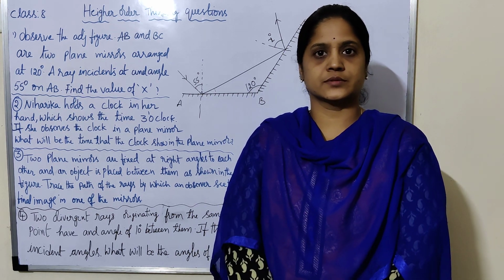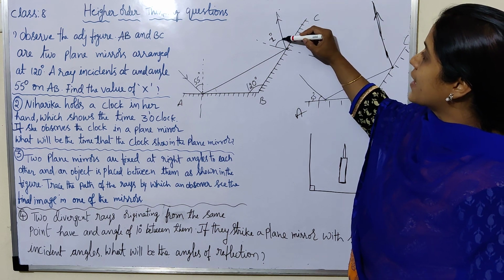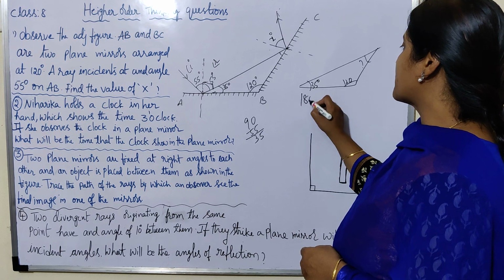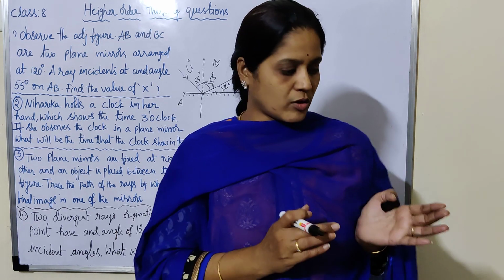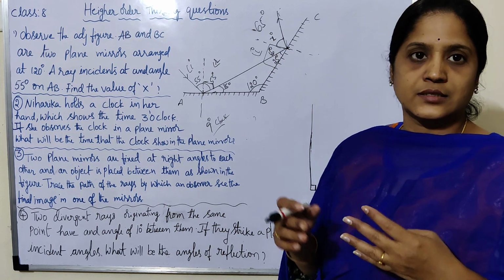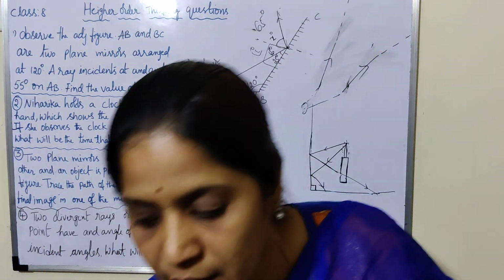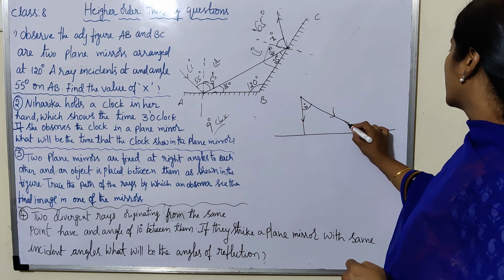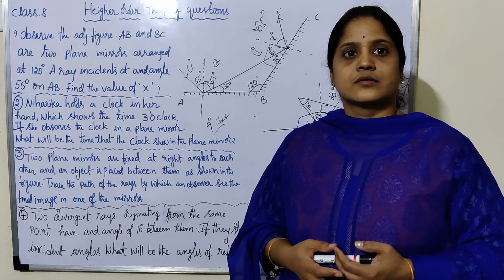Higher order thinking questions from reflection of light by plane surface, Class-8